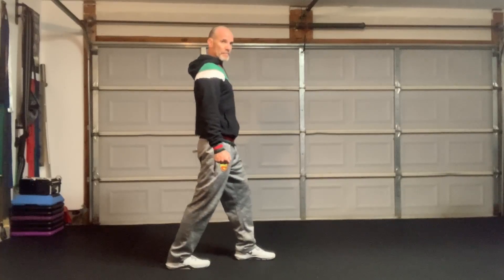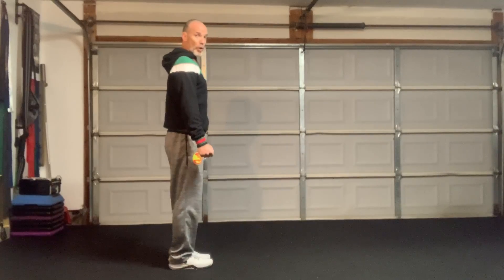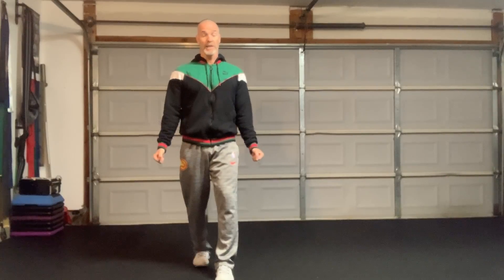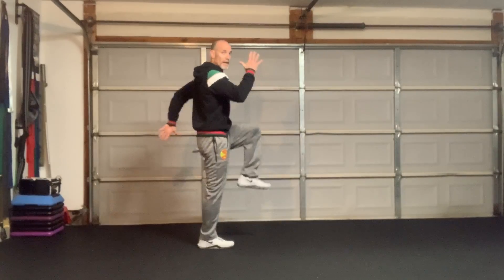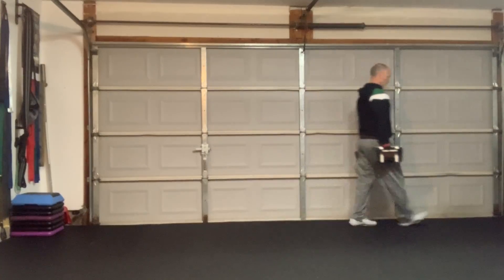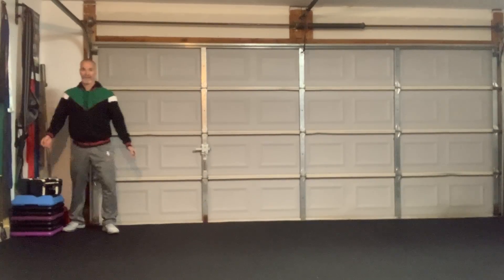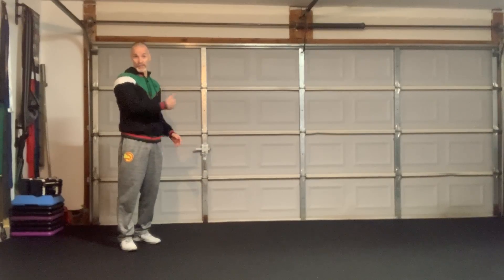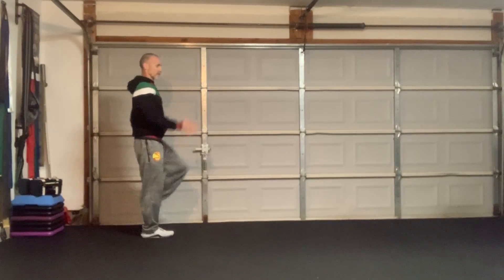Carry and March, Adults! Build Stability and Mobility!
To carry and march! These are two great exercises that will give an adult great ability to enjoy movement and activities. It is important to gain stability so mobility can be properly used.